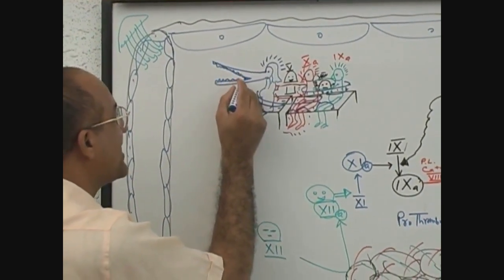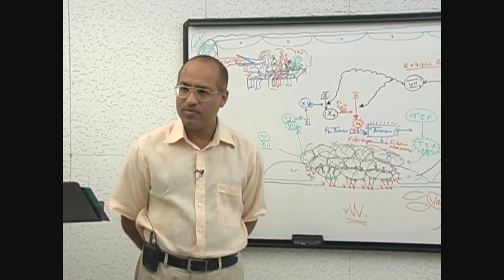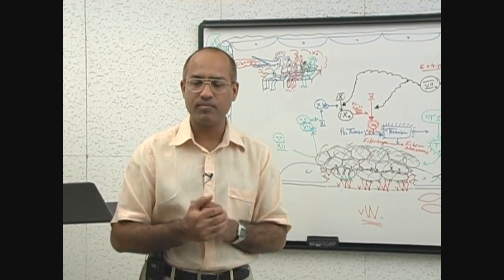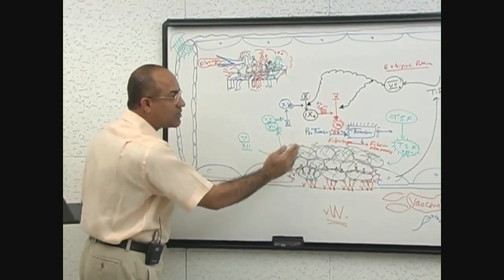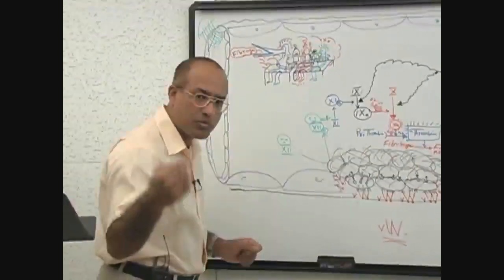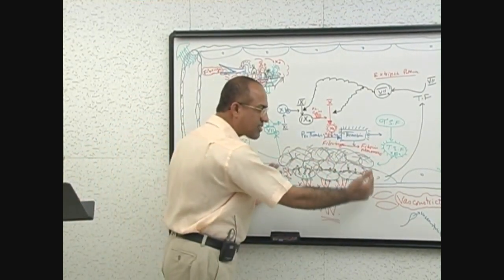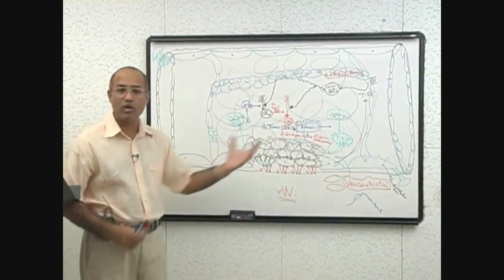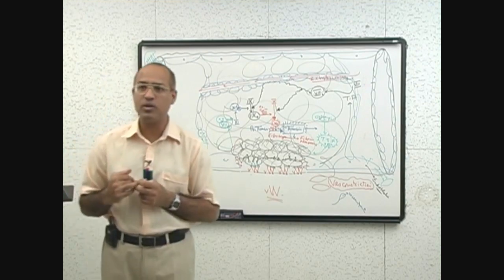Coagulation Cascade | Part 12/12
1. More than 800+ Medical Lectures.
2. Basic Medical Sciences & Clinical Medicine.
3. Mobile-friendly interface with android and iOS apps.
5. Download option for offline video playback.
6. Fanatic customer support and that's 24/7.
7. Fast video playback option to learn faster.
8. Trusted by over 2M+ students in 190 countries.

Coagulation, also known as clotting, is the process by which blood changes from a liquid to a gel, forming a blood clot. It potentially results in hemostasis, the cessation of blood loss from a damaged vessel, followed by repair. The mechanism of coagulation involves activation, adhesion and aggregation of platelets, as well as deposition and maturation of fibrin.

Coagulation begins almost instantly after an injury to the endothelium lining a blood vessel. Exposure of blood to the subendothelial space initiates two processes: changes in platelets, and the exposure of subendothelial tissue factor to plasma factor VII, which ultimately leads to cross-linked fibrin formation. Platelets immediately form a plug at the site of injury; this is called primary hemostasis. Secondary hemostasis occurs simultaneously: additional coagulation (clotting) factors beyond factor VII respond in a cascade to form fibrin strands, which strengthen the platelet plug.

Disorders of coagulation are disease states which can result in problems with hemorrhage, bruising, or thrombosis.

Coagulation is highly conserved throughout biology. In all mammals, coagulation involves both a cellular (platelet) and a protein (coagulation factor) component. The system in humans has been the most extensively researched and is the best understood.